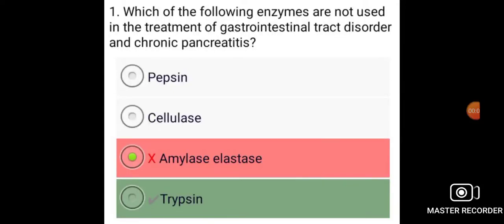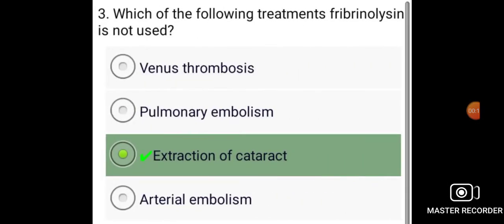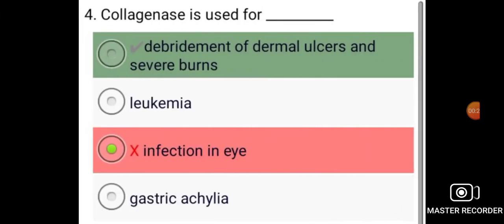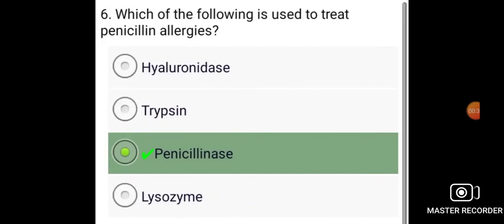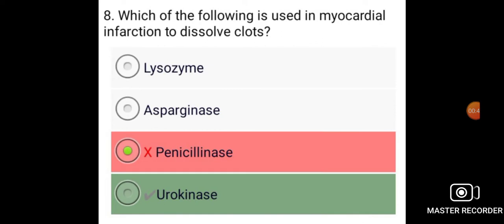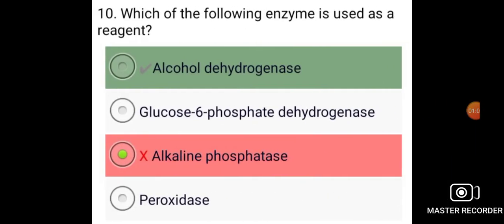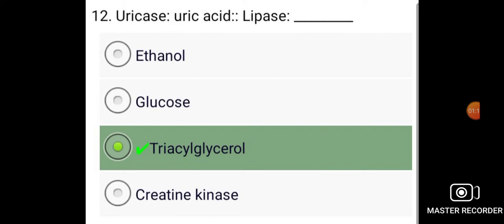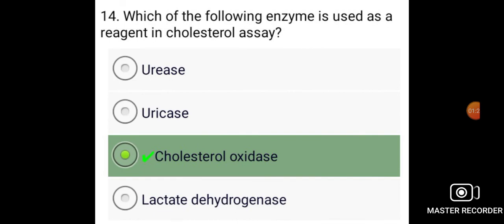Therapeutic and analytical uses of enzymes